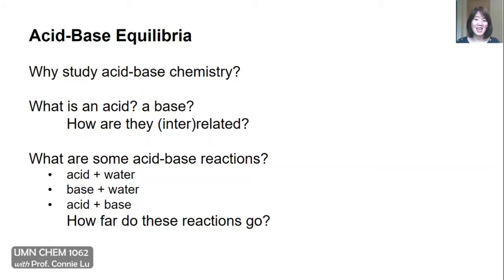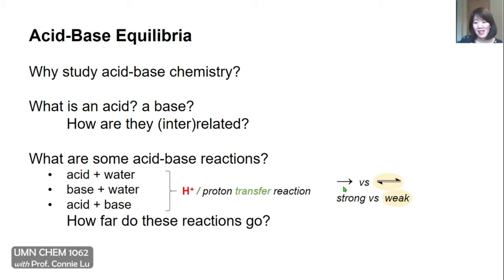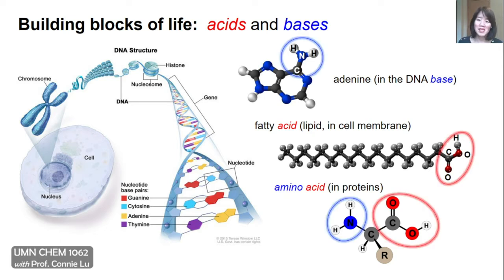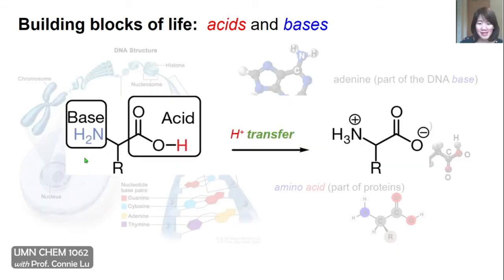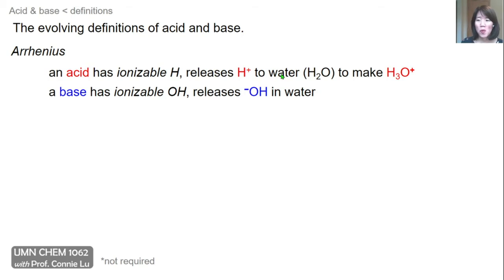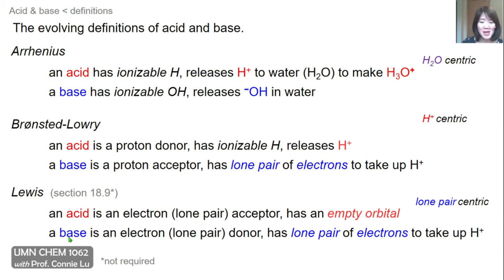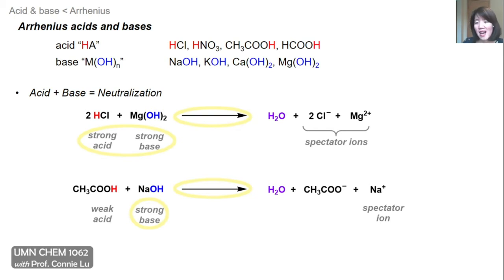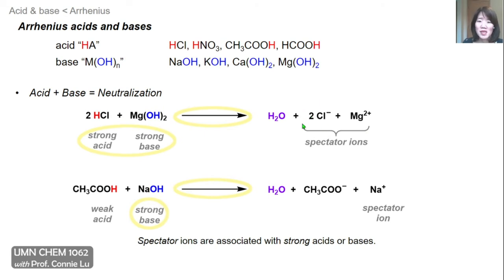Acid-Base Equilibria, part 1 of 5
topics: introduction to acids and bases, conjugate acid / base, acid-base reactions